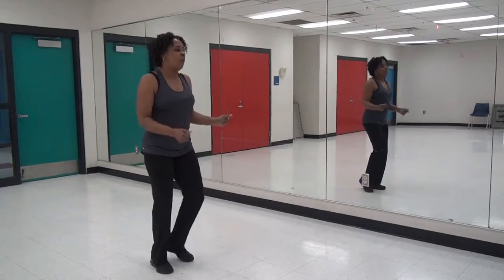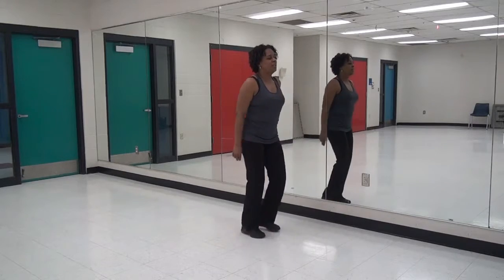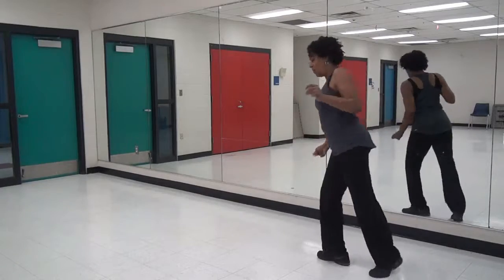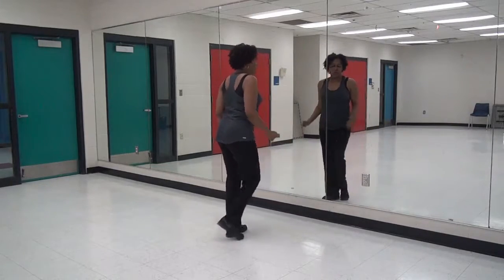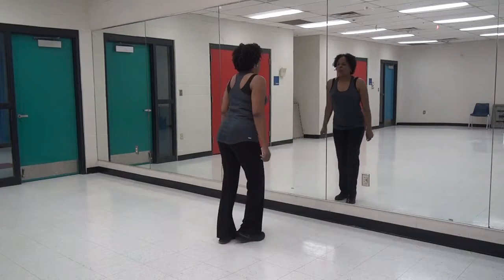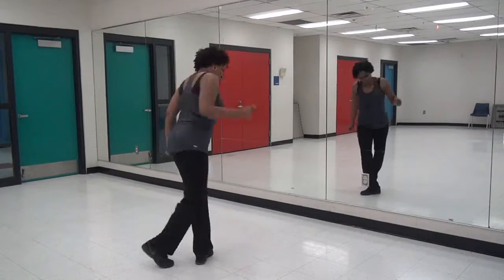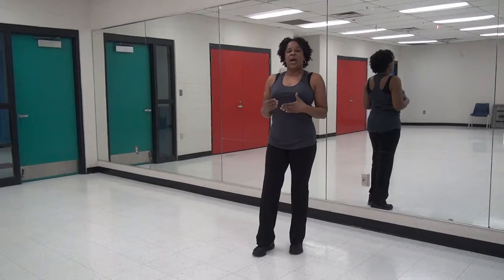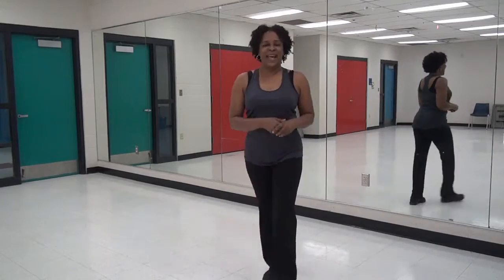Round and Round Line Dance Instructions by H-Town Line Dancers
Line dance instructions" Round and Round" by H-Town Line Dancers.  Easy line dance, line dancing, wedding line dance, women line dancing, men line dancing,  Beginner line dance , DJ Cassidy Make the World Go Round ft R. Kelly, i  Created with Wondershare Filmora